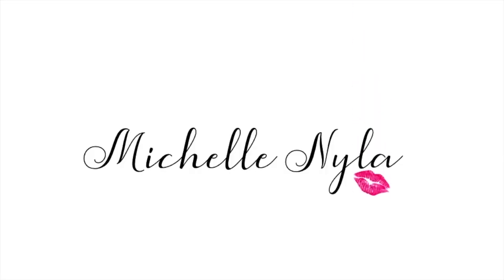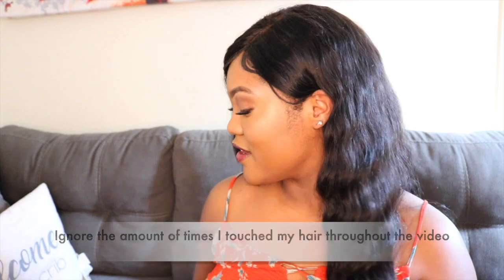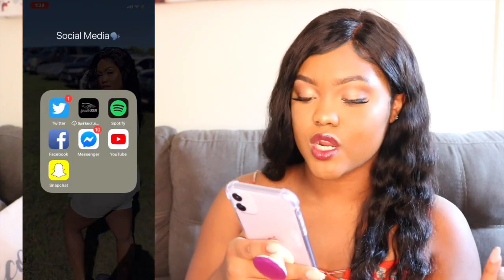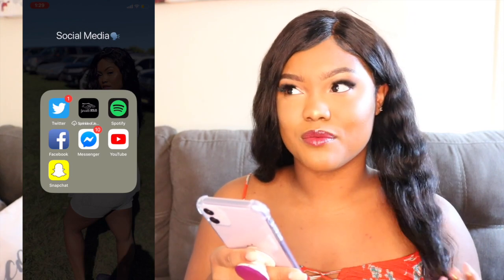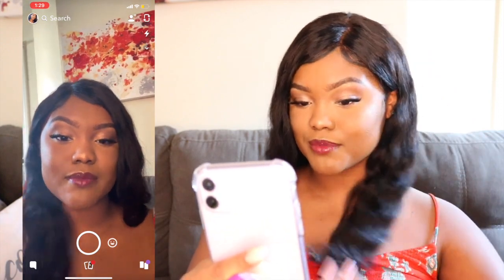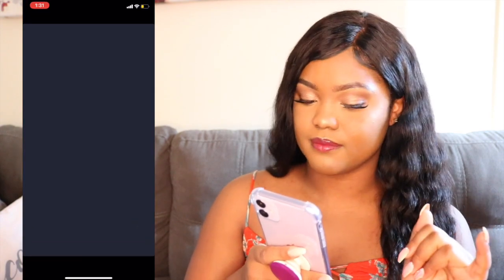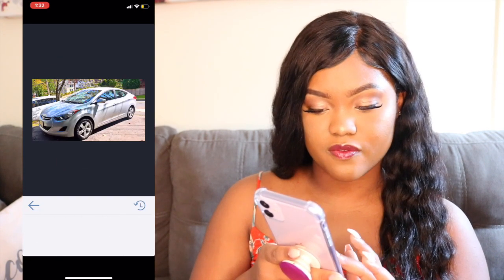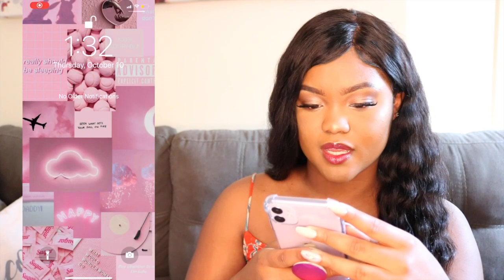WHAT'S ON MY IPHONE 11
Let's be nosy real quick... LOL. I forgot to go over a couple of apps that I thought were worth mentioning so ill list them below!

Apps I forgot to mention:
Background Eraser (makes background of pictures transparent)
- Another great website for making transparent backgrounds is Lunapic!
Facetune
Pic Jointer (great for collages)
Caption Any Photo (Good if you're struggling to find a good caption)